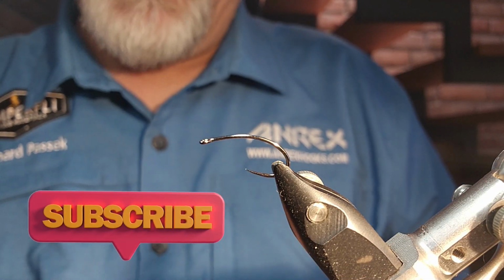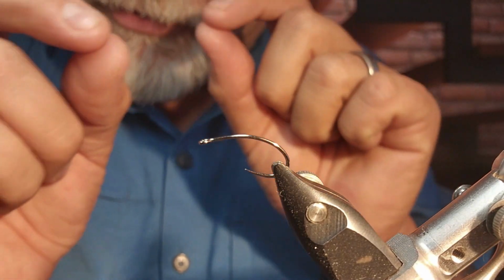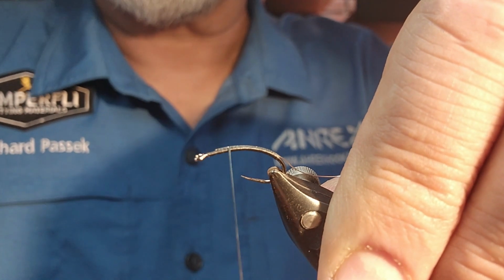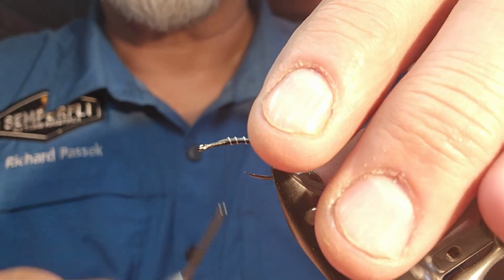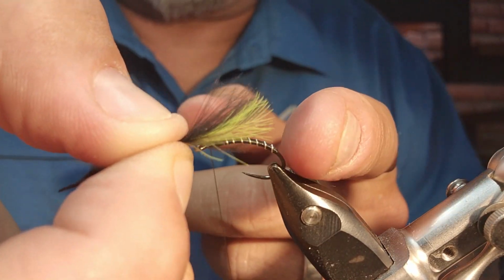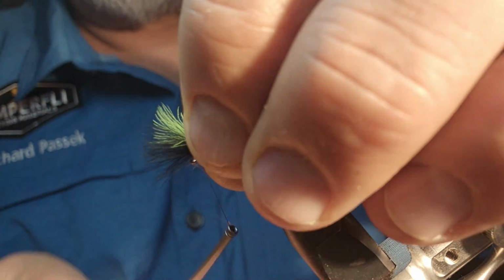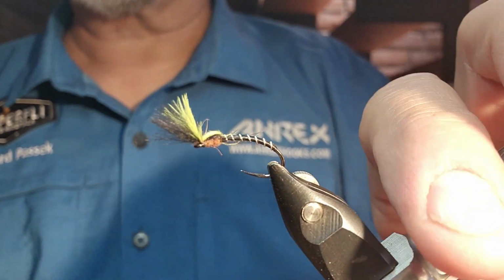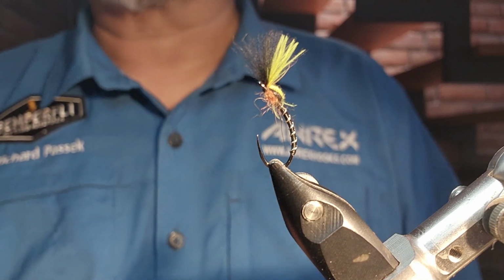Fly Tying Tutorial The Black ShuttleCock